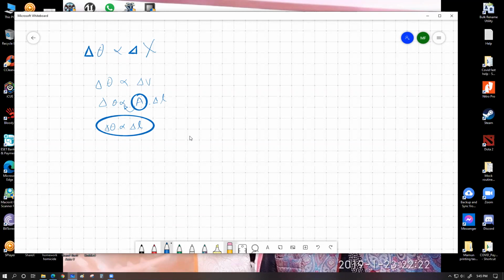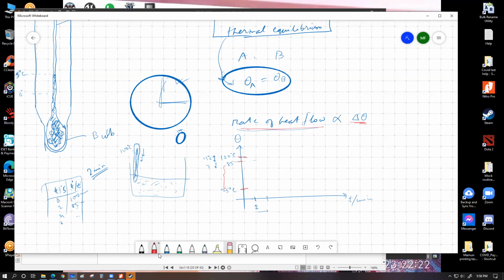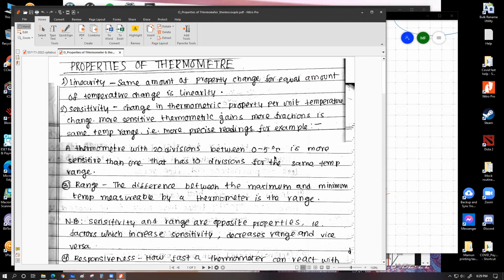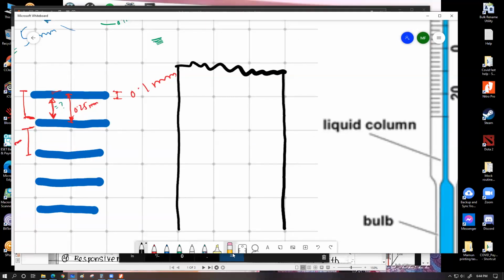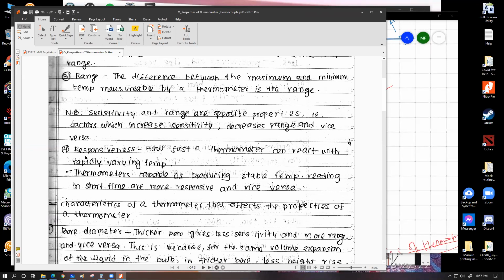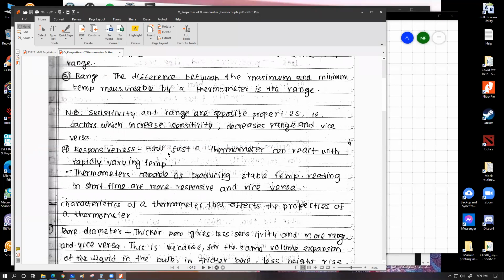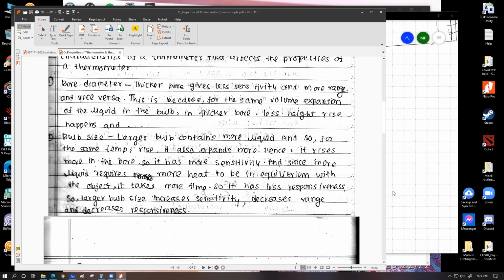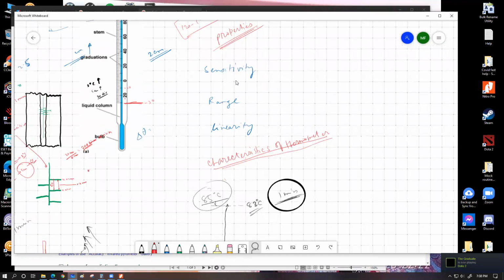CIE Class 9 Thermometer & Thermometric properties Lec 2